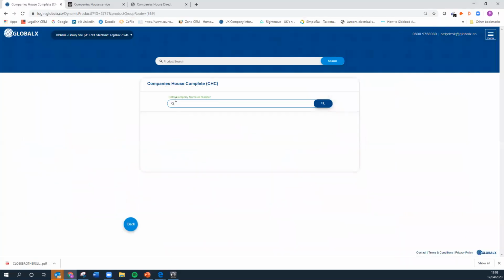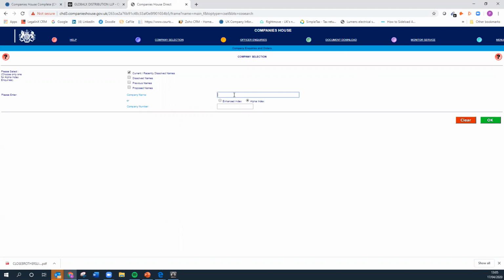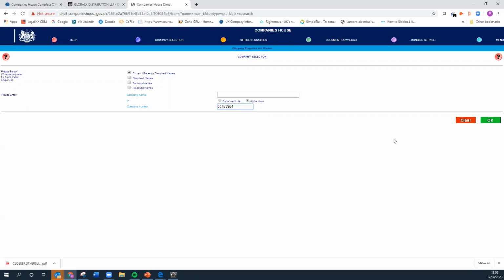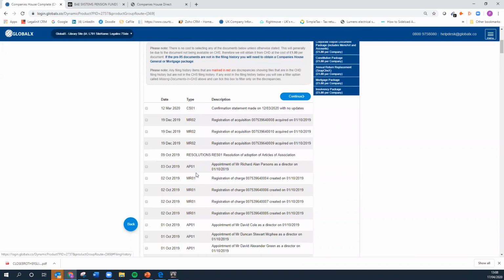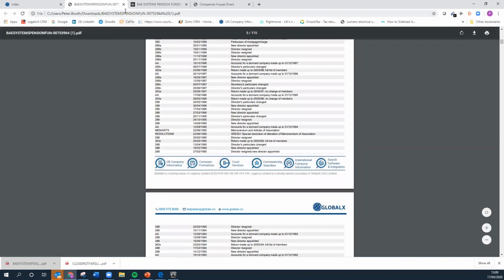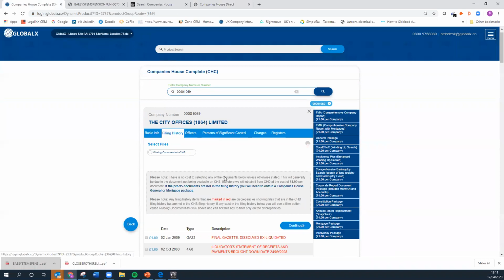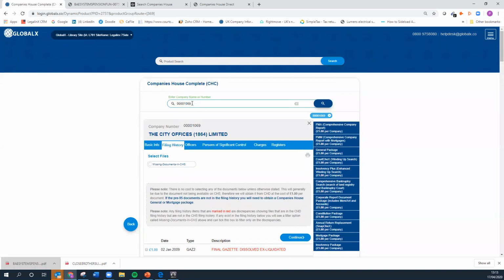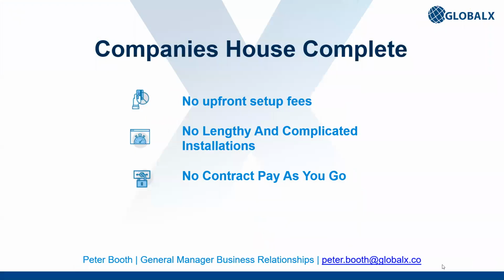Webinar: Companies House Complete | GlobalX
Join me this Friday for a quick overview of our Companies House Complete platform - the fastest, most cost-effective and risk reducing way to get your companies house documents.